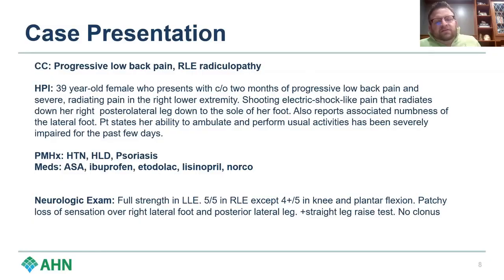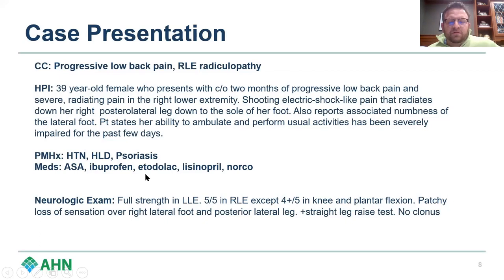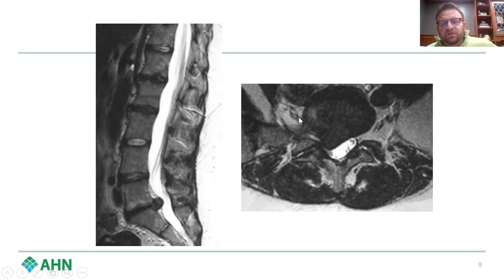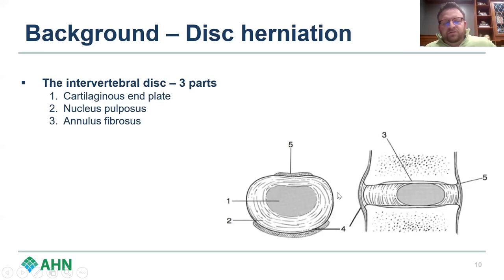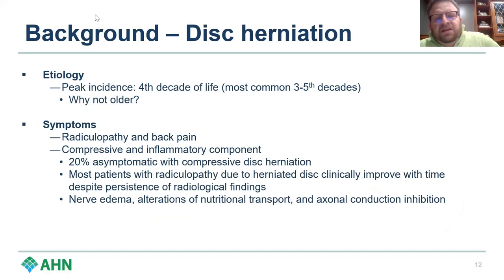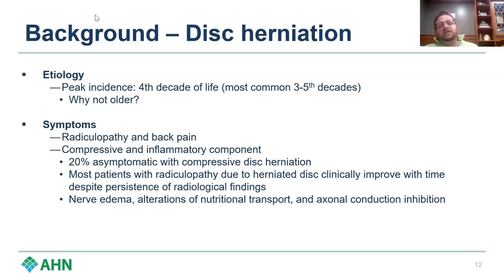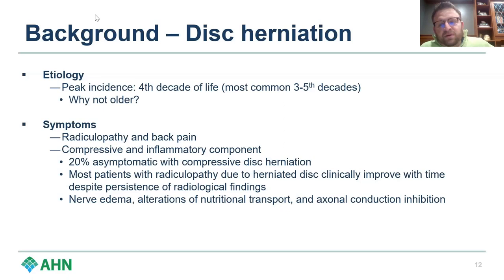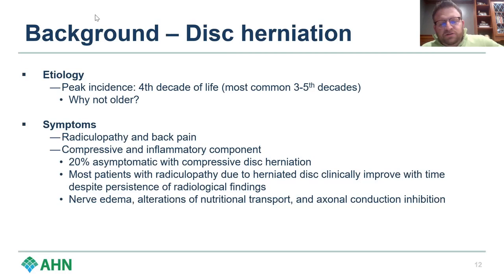Overview of Disc Herniation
Join Dr. Justin Davanzo from Allegheny Health Network to learn about disc herniation pathophysiology, etiology, and symptoms.

About Us

Future Neurosurgeons are training today! to register for live courses